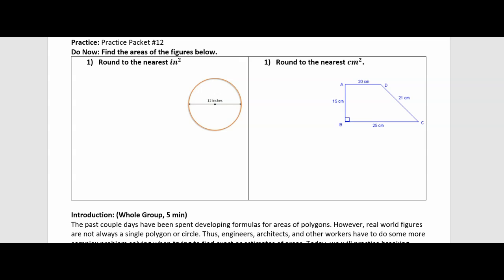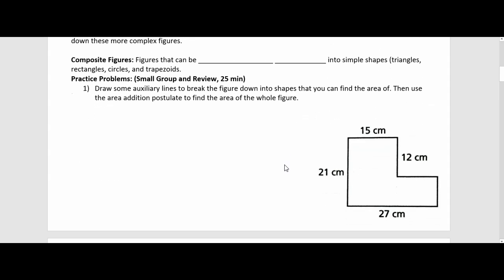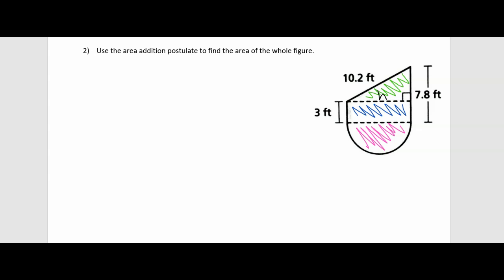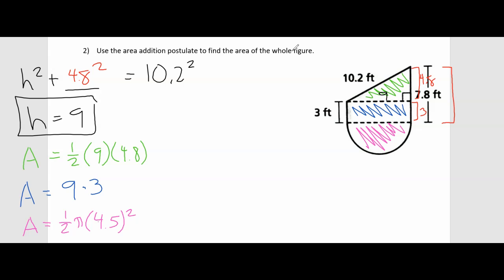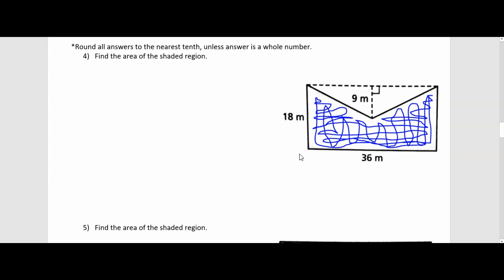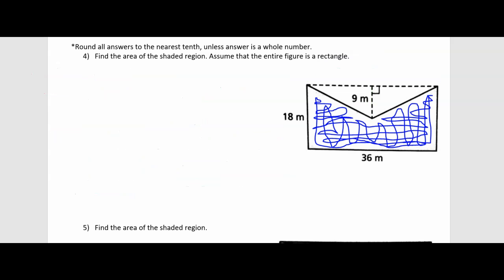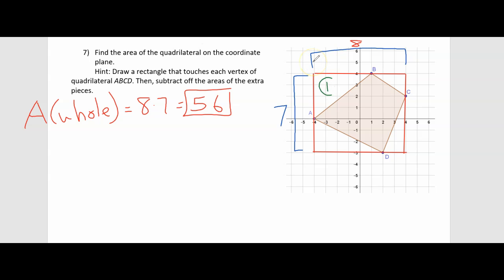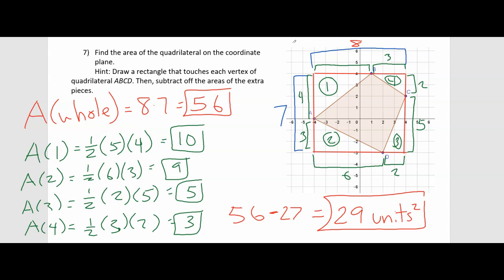Area of Composite Figures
Instruction on finding area of composite figures. Corresponding notes for video can be found on the website below for free.

Search for "10.3_10.4_composite_figures.pdf"